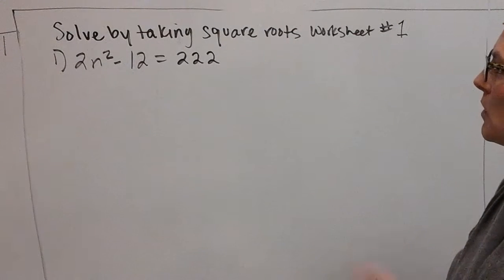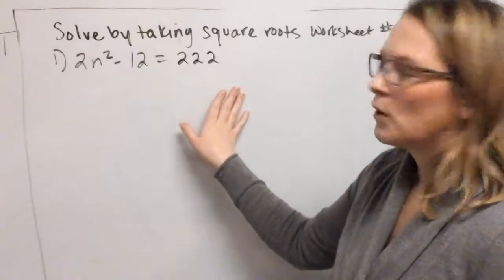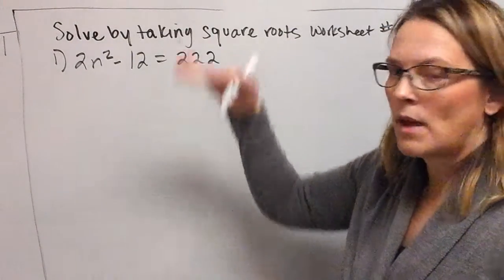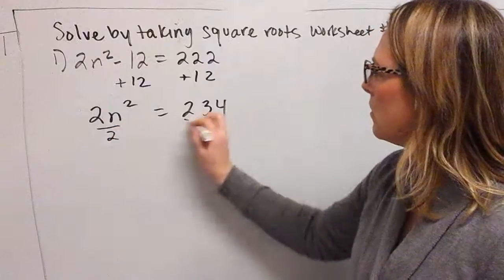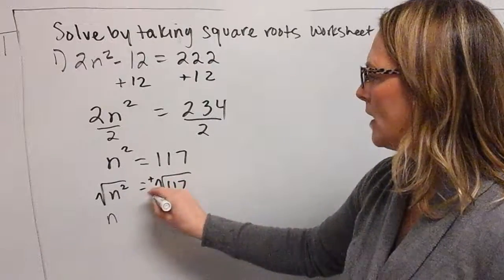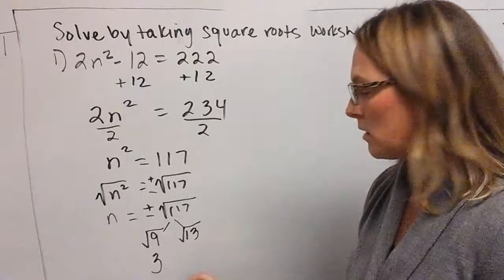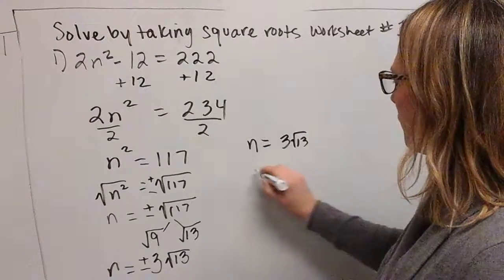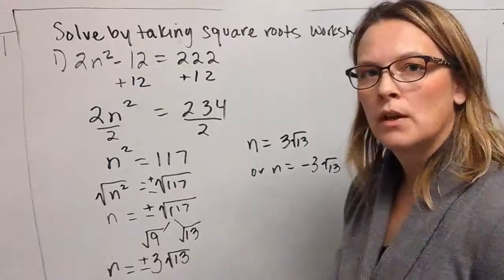Solve by taking square roots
Flex A 1/16 worksheet #1